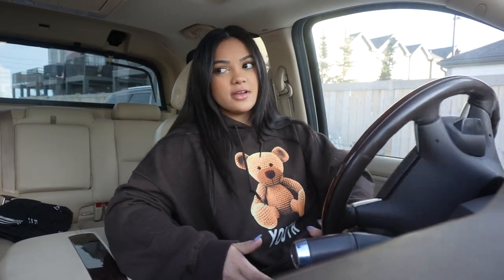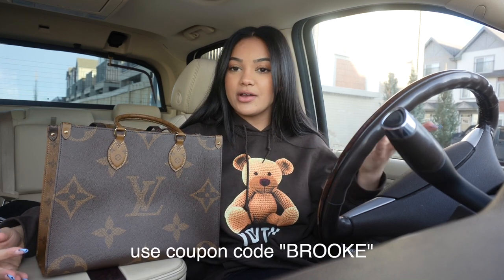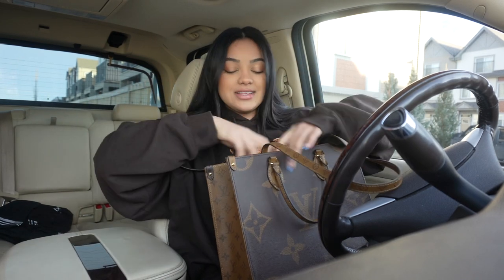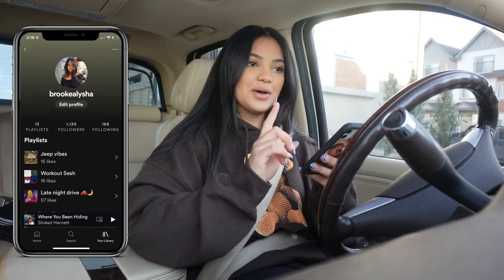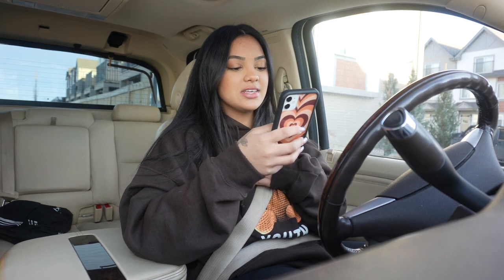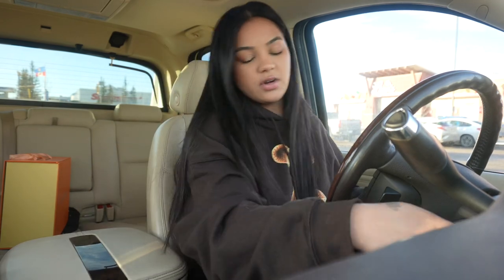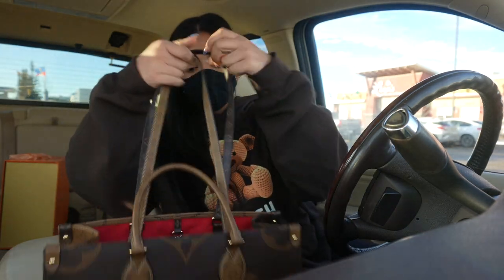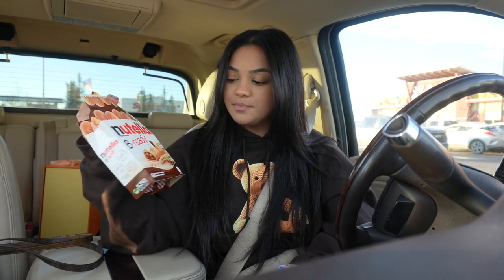Drive With Me + Playlist